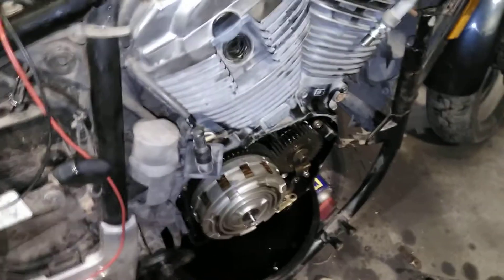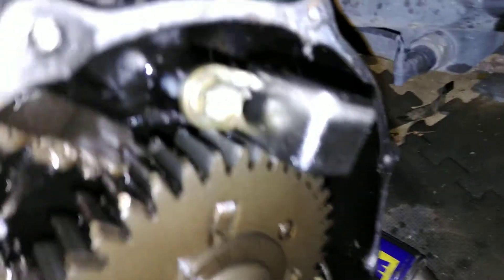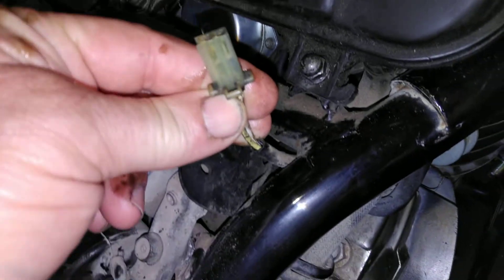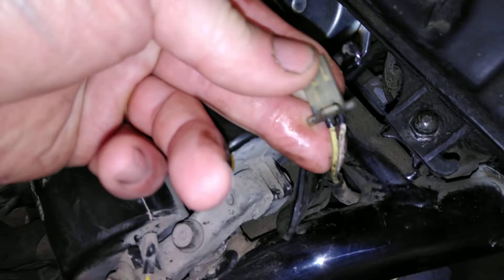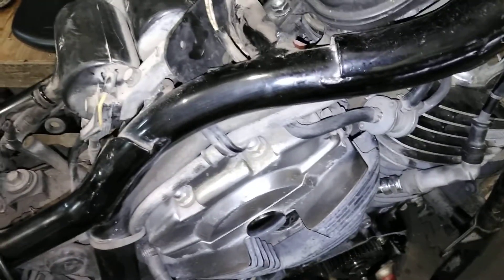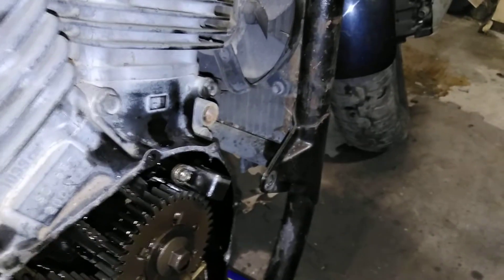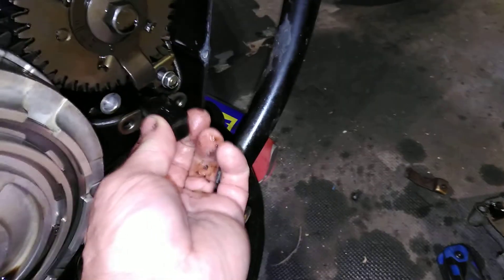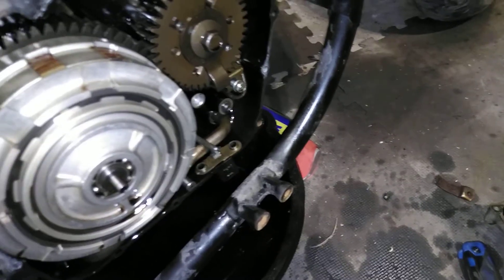VT1100 ignition pulser diagnosis 1985 1986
Got down to business figuring out a no spark on a 1985 vt1100 shadow. The upper pulser coil for rear cylinder yellow and white wires is ok for resistance at 450 ohms. The lower pulser coil for the front cylinder tested OL which means out of limits or open circuit and the cam pulser located at the rear cylinder head gave me a reading of 1.045 megaohms which is way too much resistance. Think spec is 425 to 500 ohms for resistance.